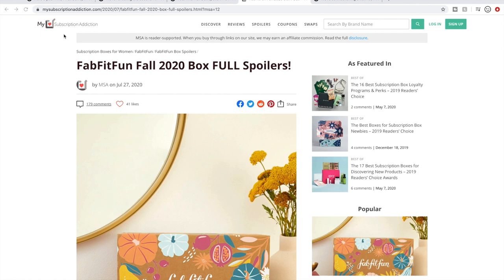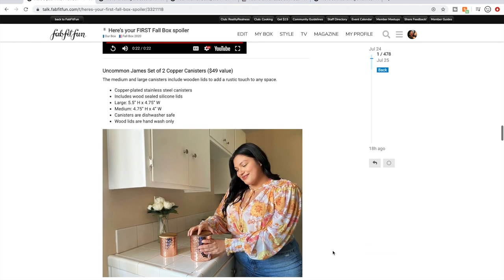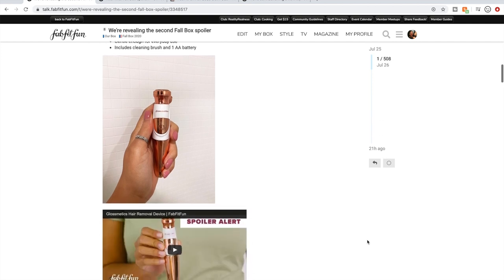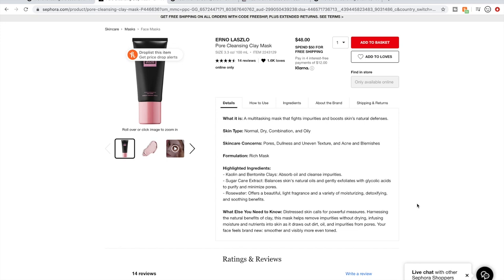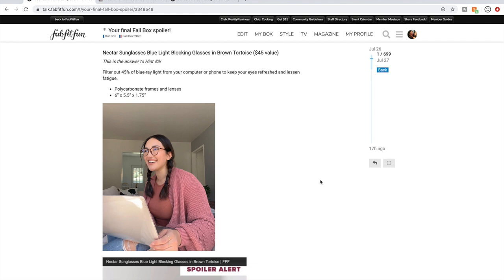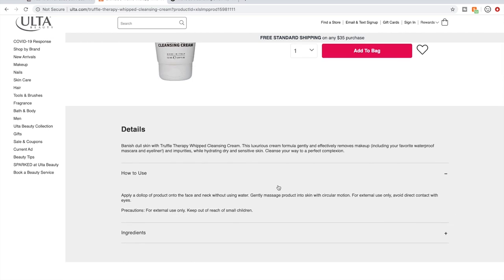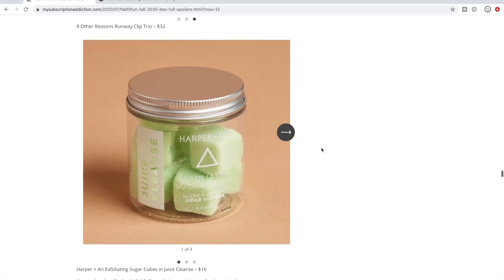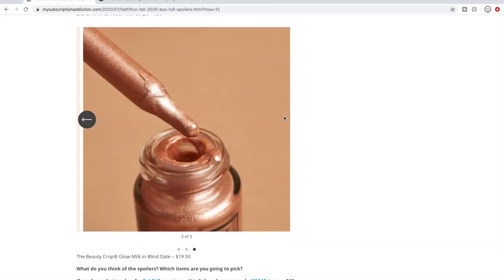FabFitFun Fall 2020 Box Customization SPOILERS, Product Revews & Sale Dates | KATE KOSLOV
FabFitFun Subscription Details:
$45.99 per season if you pay for the whole year (annual "select") and you get certain perks
$49.99 per season if you are seasonal

Box Customizations Dates:
Opens Sunday, August 2 at 9 a.m. PT for Select members (closes Aug 5)
Opens Saturday, August 15 at 9 a.m. PT for Seasonal members (closes Aug 18)

Add On Sale Dates:
Opens Saturday, August 1 at 9 a.m. PT for Select members (closes Aug 5)
Opens Saturday, August 14 at 9 a.m. PT for Seasonal members (closes Aug 18)

Sips By Subscription Box
A personalized selection of tea every month

Radiance Spin Care System
(I receive no money if you use this code)